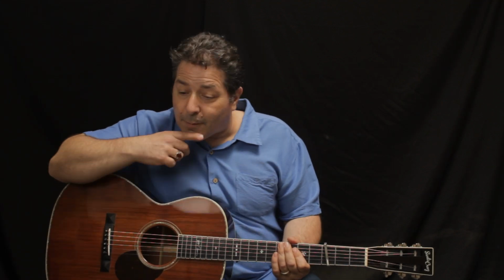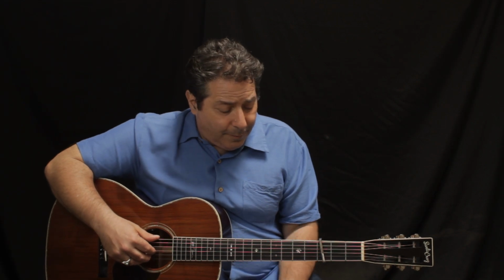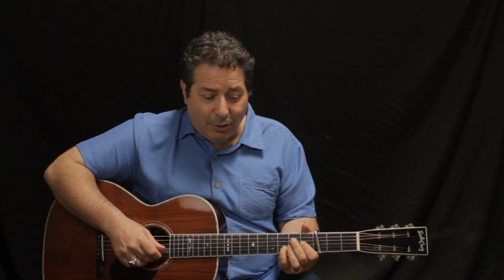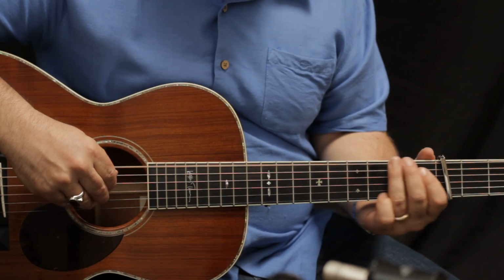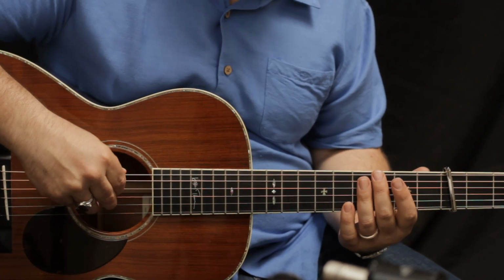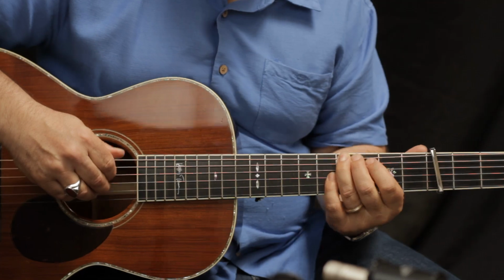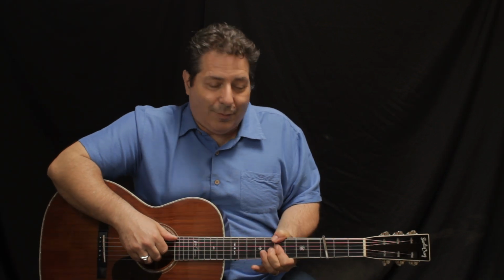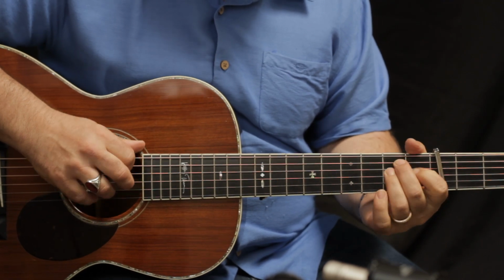Learn to Play Happy Traum‘s Take on “He Was a Friend of Mine“ with Adam Traum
In this lesson, Adam Traum, son of the late roots music legend Happy Traum, teaches his father’s arrangement of the traditional song “He Was a Friend of Mine.” A transcription of the tune from the elder Traum’s last album, “There’s a Bright Side Somewhere,” is printed in the November/December 2024 issue, available at store.acousticguitar.com. See Happy Traum’s Homespun video for “He Was a Friend of Mine”